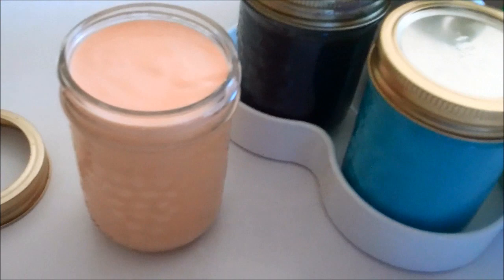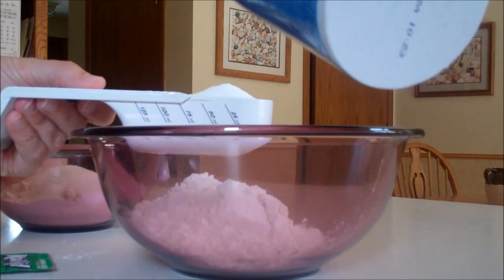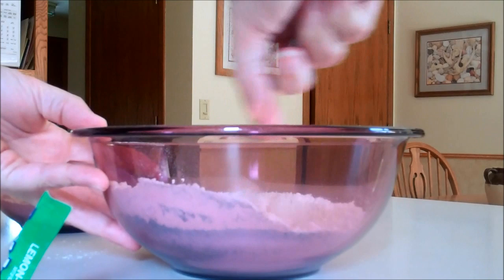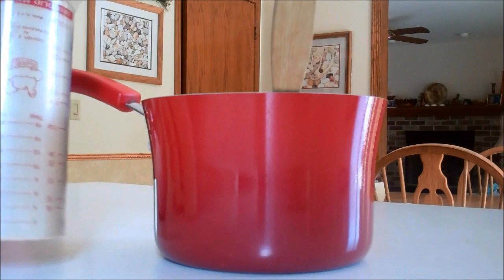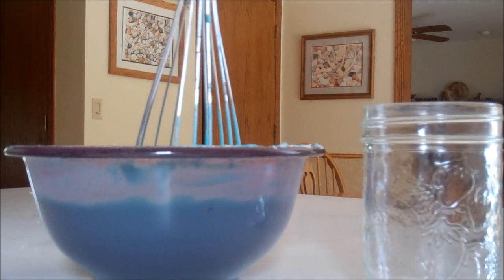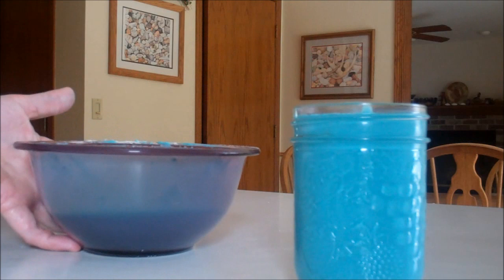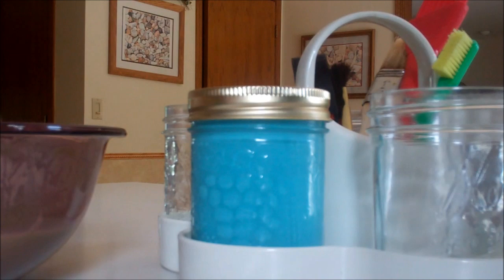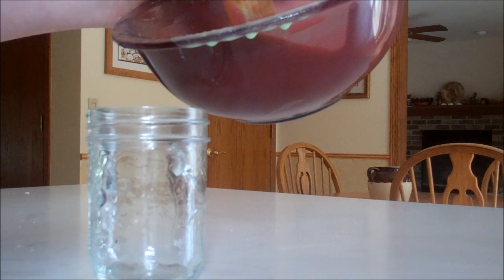Homemade Recipe for Tempera Paint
Easy and safe paint to use with children.  Whip up a few batches today!